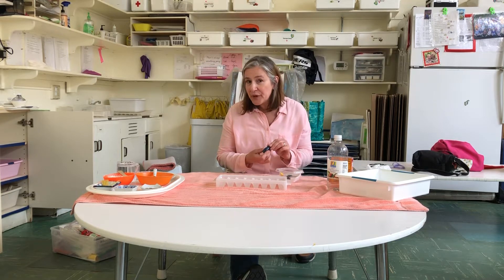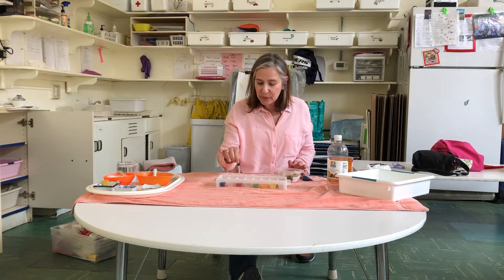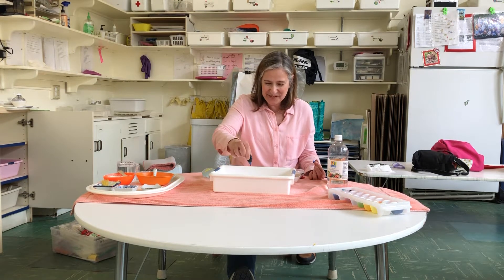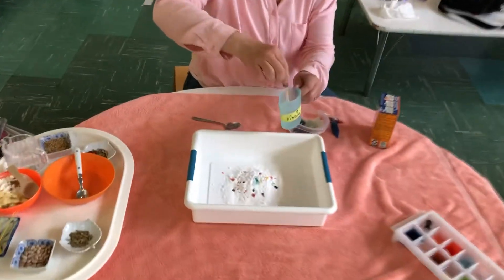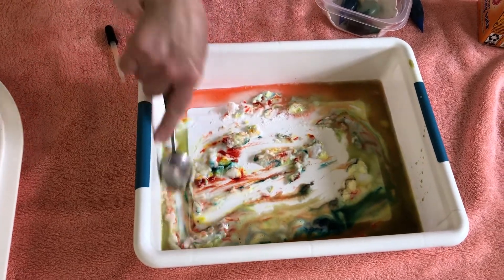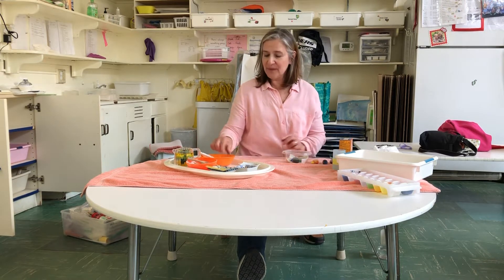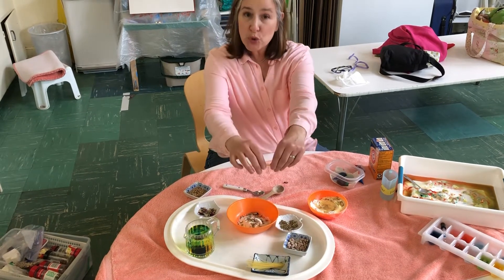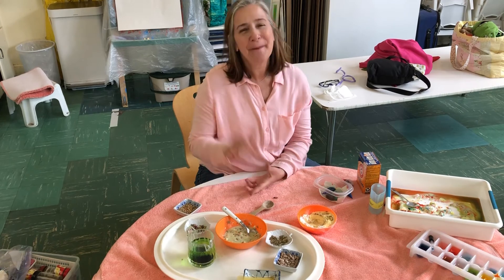[For Parents]: Activity Ideas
Some simple table top activities for you to set up with your children!